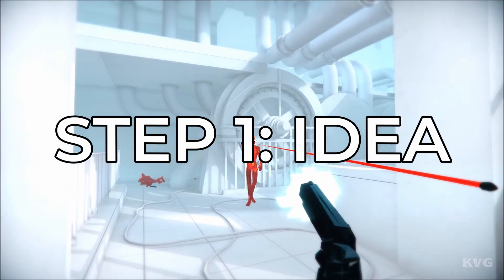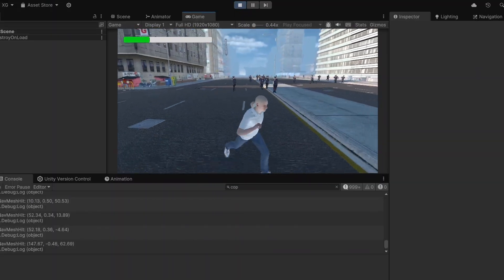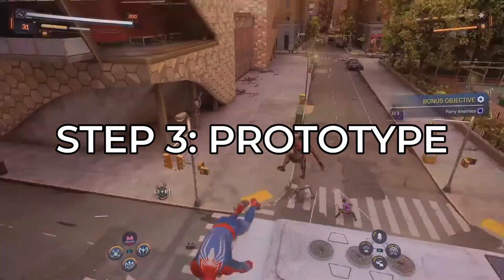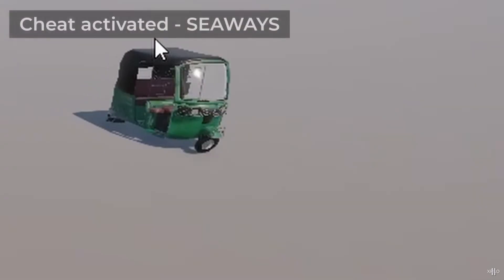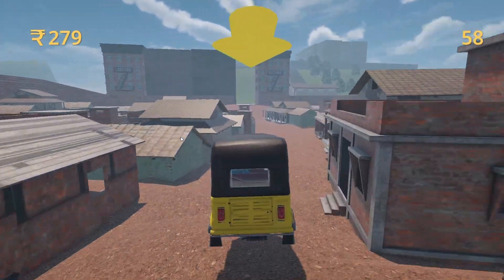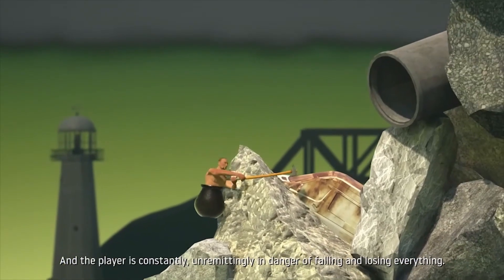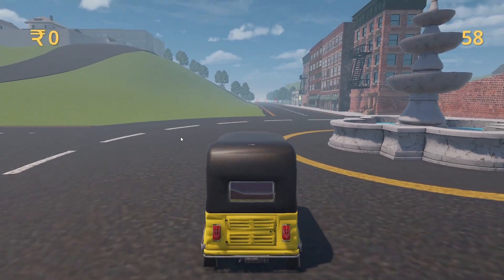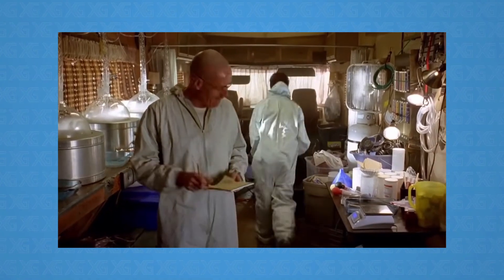How to Become a Game Developer in 2025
Want to learn how to become a game developer in 2025? In this video, I’ll show you how AI tools like ChatGPT can help you start your journey into game development faster than ever. Whether you’re a complete beginner or someone looking to sharpen your skills, this guide will cover everything you need!